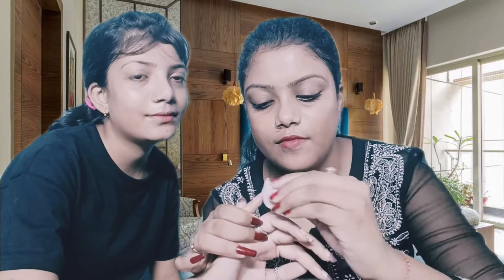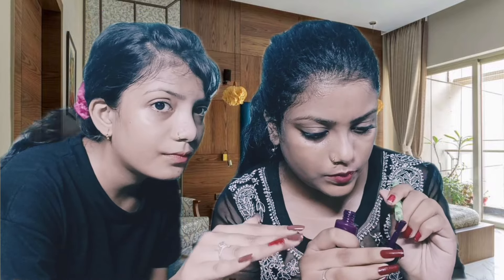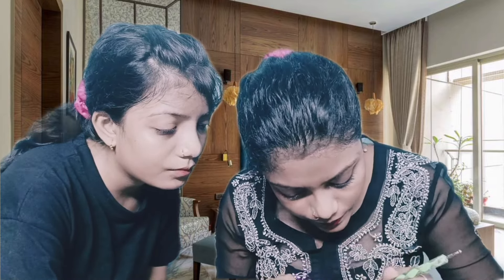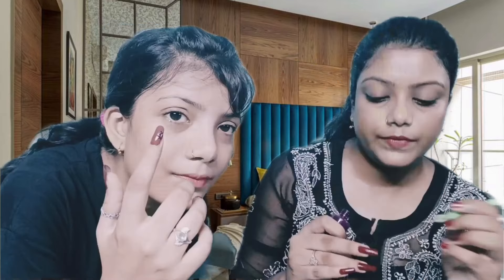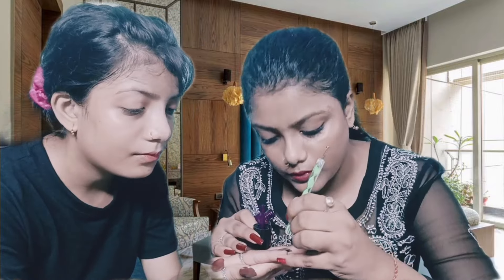ASMR Doing My Sister Relaxing Nail Art / Nail Extension 💅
Hallo guys ❤
Welcome and welcome back to asmr shraboni channel ❤ hope you are very well 💗 so today I make a new asmr video 🎥 ASMR Doing My Sister Relaxing Nail Art / Nail Extension 💅hope you are all enjoy this video🎥 please like comments share and subscribe to my channel❤